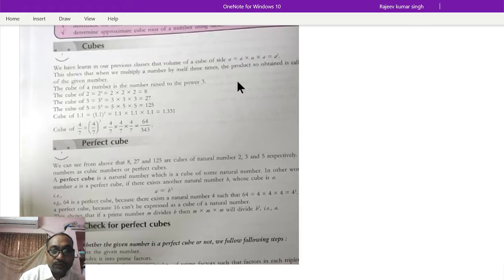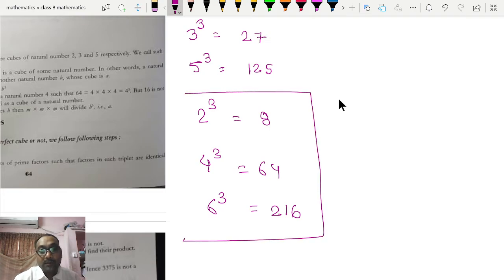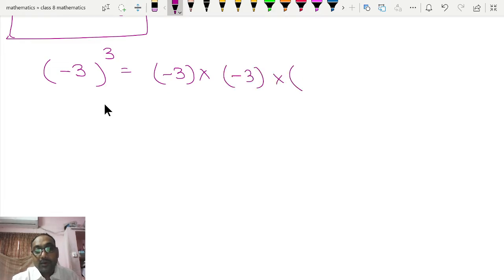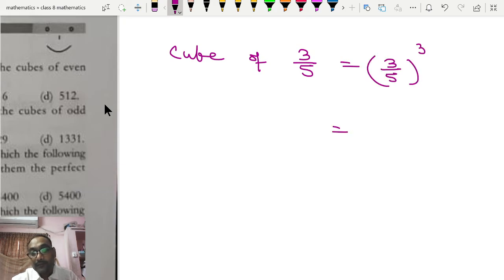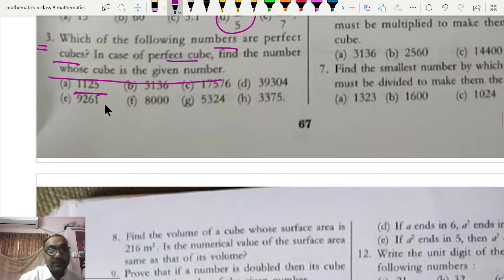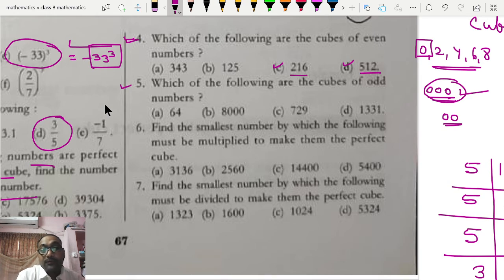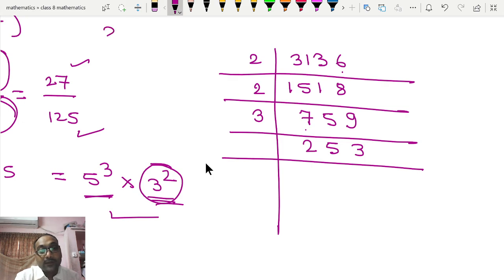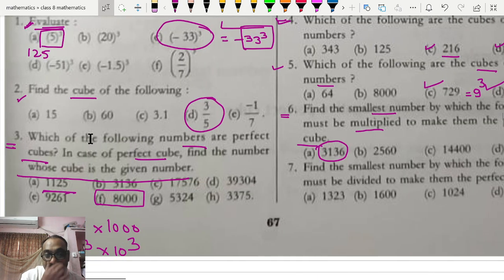class8, cube and cube roots